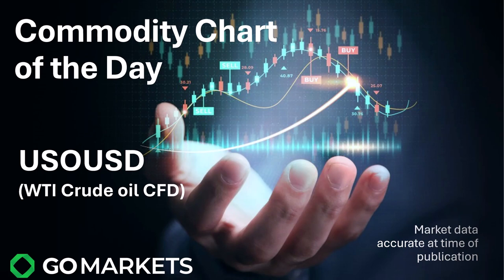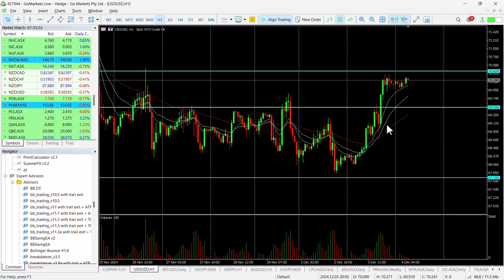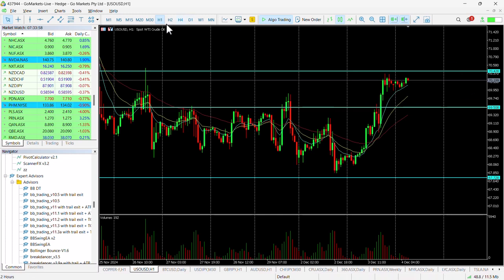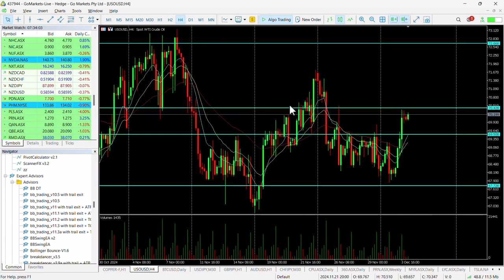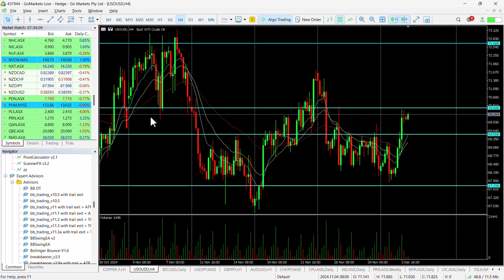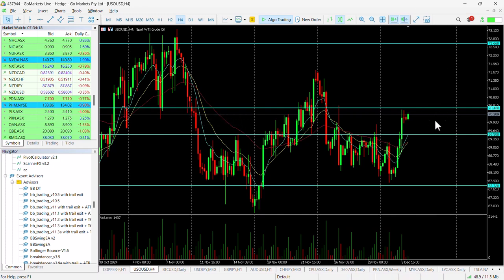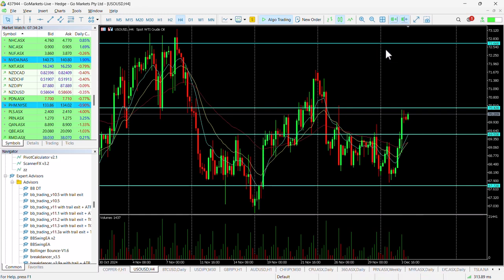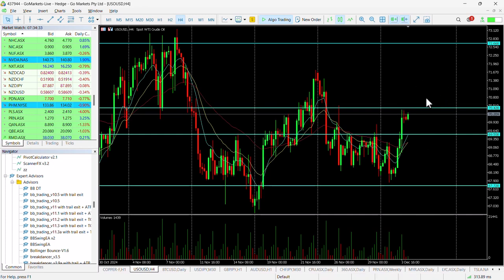Commodity Chart of the Day - USOUSD - Oil CFD looks to test interesting technical level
Some interesting price action on the WTI oil CFD USOUSD to review that may be shaping up for a test of an important technical level